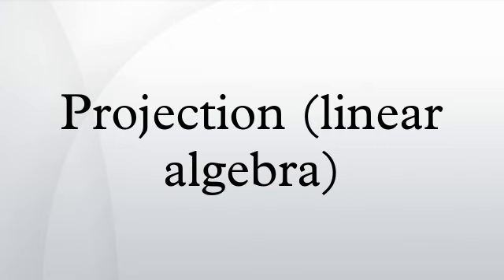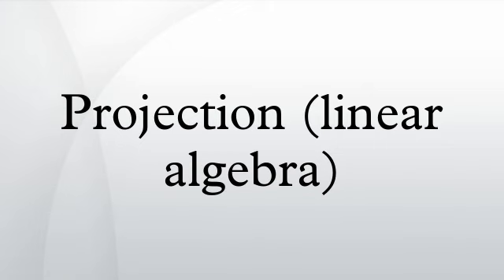Projection (linear algebra)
In linear algebra and functional analysis, a projection is a linear transformation P from a vector space to itself such that P2 = P. That is, whenever P is applied twice to any value, it gives the same result as if it were applied once. It leaves its image unchanged. Though abstract, this definition of "projection" formalizes and generalizes the idea of graphical projection. One can also consider the effect of a projection on a geometrical object by examining the effect of the projection on points in the object.